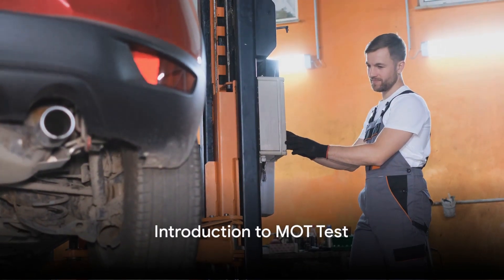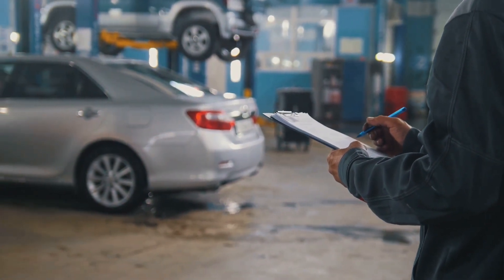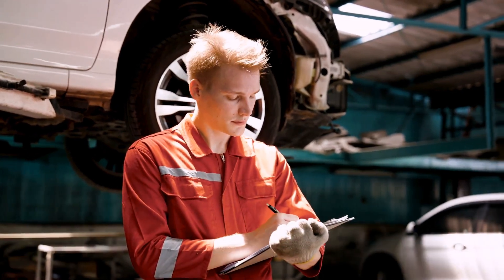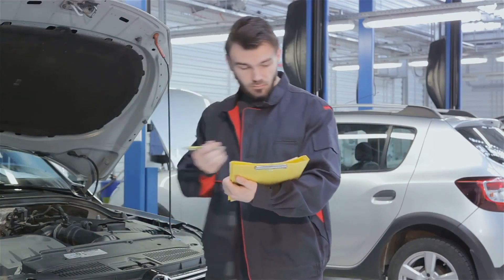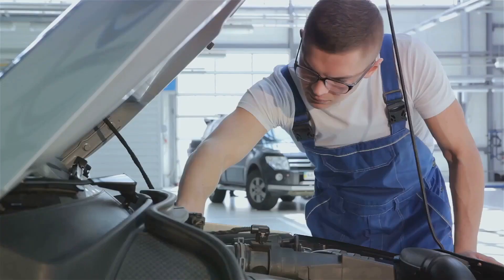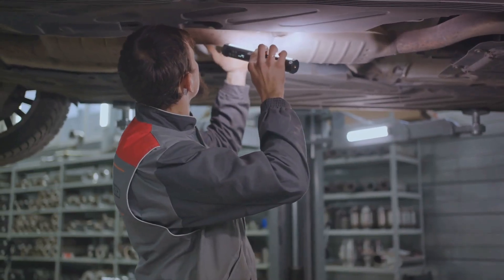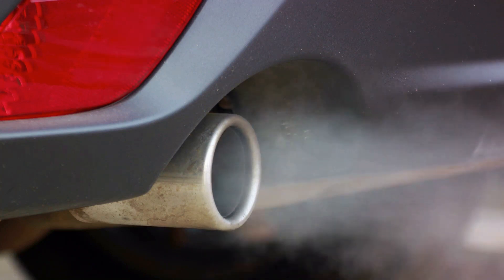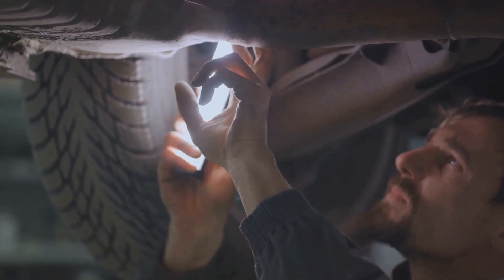MOT Test in UK A Comprehensive Guide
"MOT Test in the UK: A Comprehensive Guide"

Description:
Are you preparing for your MOT test in the UK? Look no further! This comprehensive guide covers everything you need to know about the MOT test, ensuring your vehicle meets the necessary safety and environmental standards.

In this video, we break down the MOT test process step by step, starting from booking your test appointment to receiving your certificate. Learn about the key components inspectors examine during the test, including brakes, lights, tires, steering, suspension, and emissions.

We'll also provide helpful tips on how to prepare your vehicle for the test, common reasons for MOT failures, and how to address them efficiently. Whether you're a seasoned driver or new to the MOT process, this guide will equip you with the knowledge and confidence to navigate your MOT test successfully.

Stay informed, stay safe, and ensure your vehicle remains roadworthy with our comprehensive guide to the MOT test in the UK.